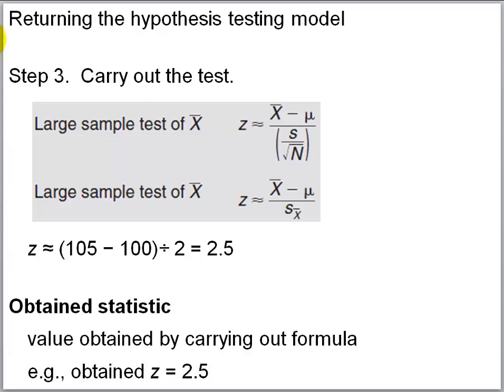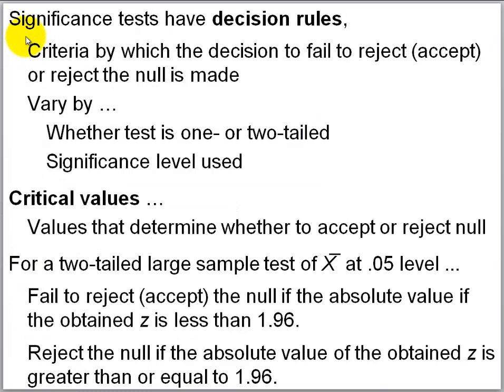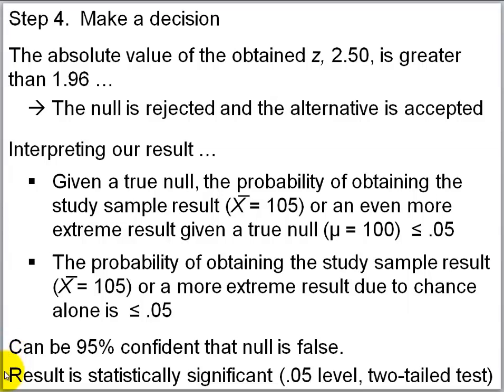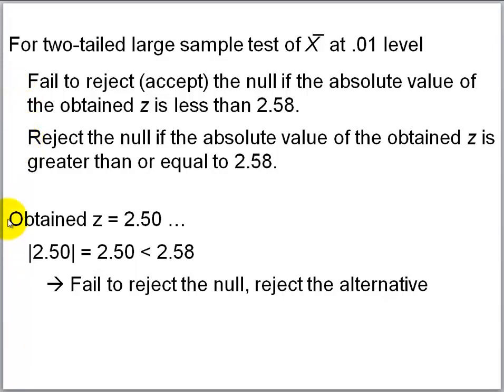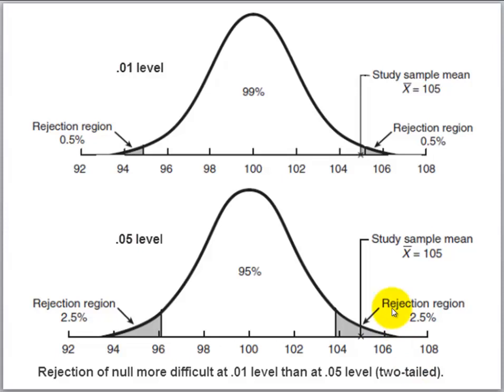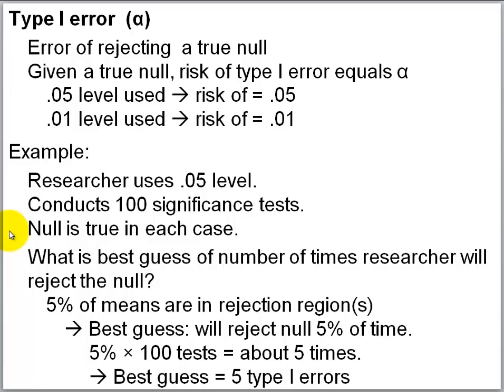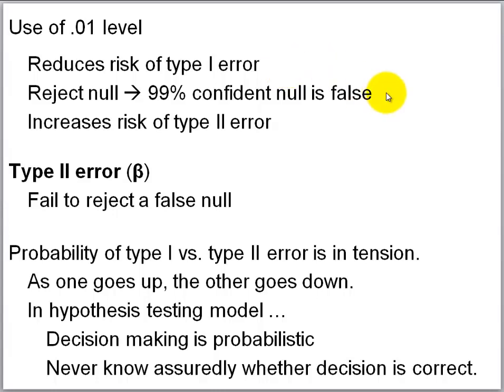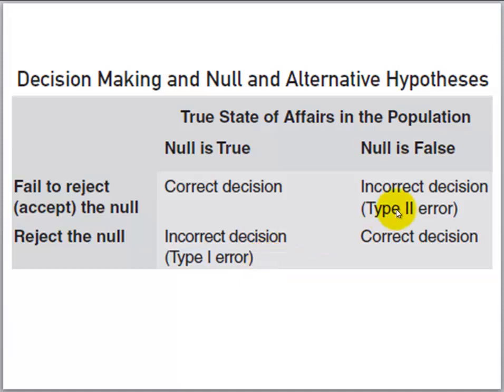chap 15 2nd 19 min SDISW